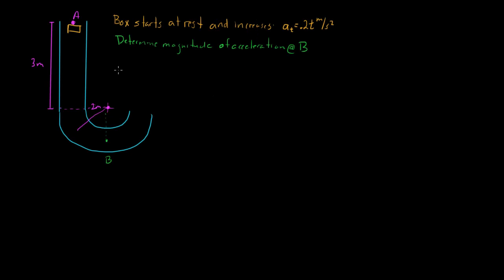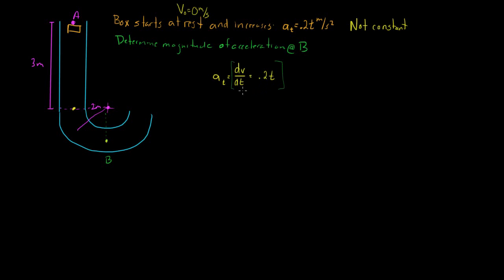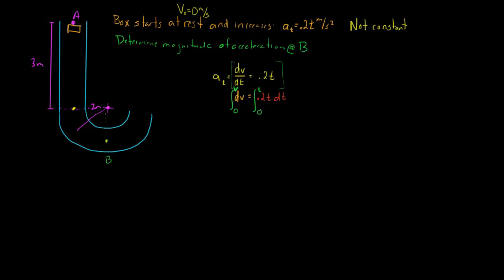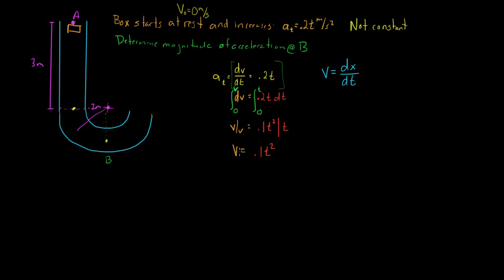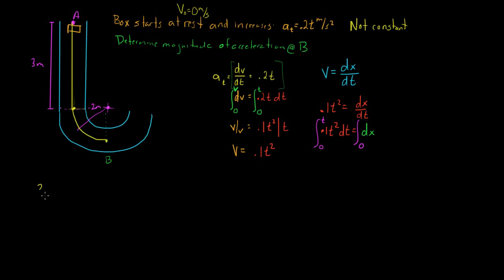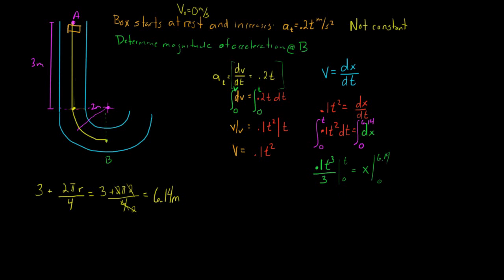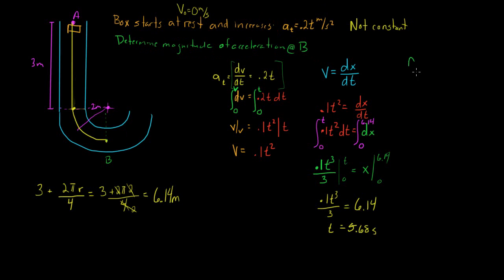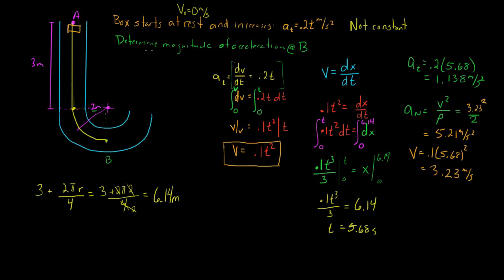Normal and Tangential Acceleration (non constant Acceleration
Determining the magnitude of acceleration with a non constant acceleration